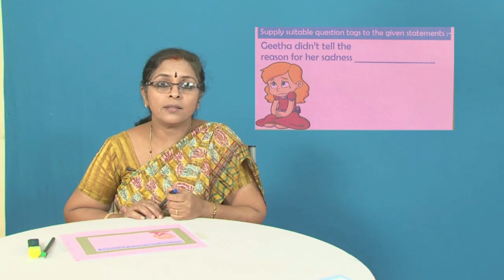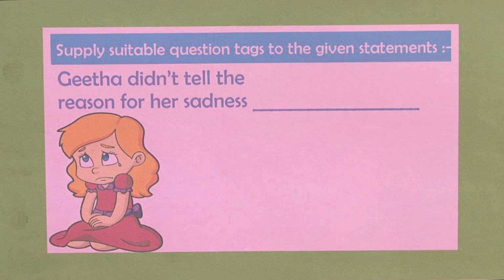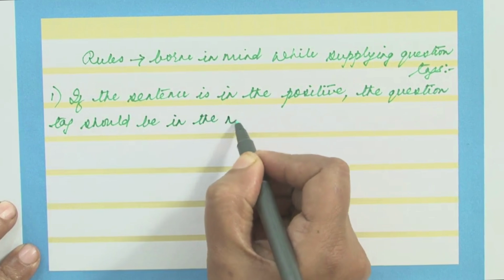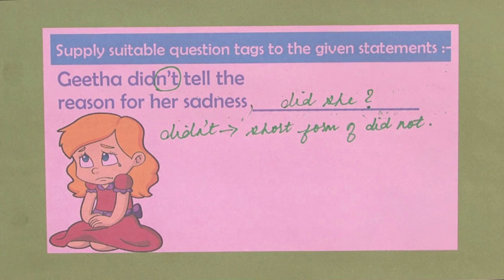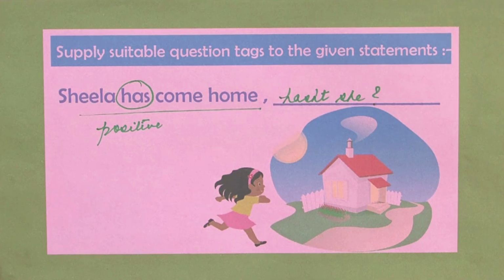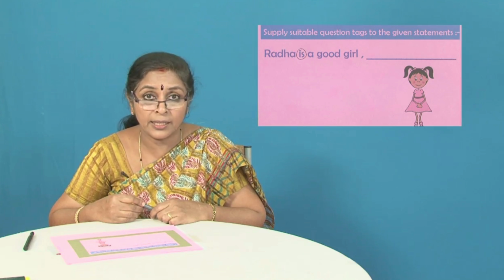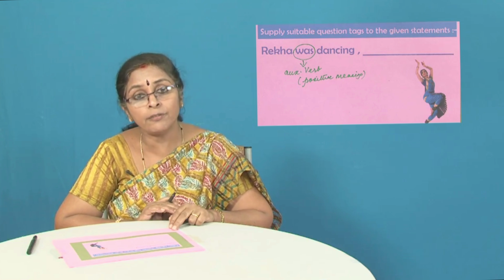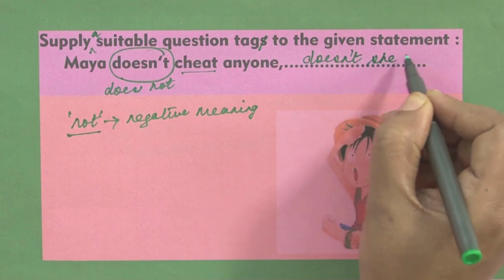Question Tags | Grammar | 10th State Board | English | Part 1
Discover the basics of Question Tags in this introductory session tailored for 10th State Board English. Learn the purpose of question tags, their structure, and how they are used to confirm information or seek agreement in conversations. With clear explanations and examples, this video lays the groundwork for mastering question tags and their applications in exams and everyday communication.